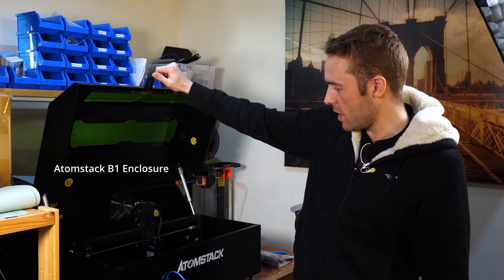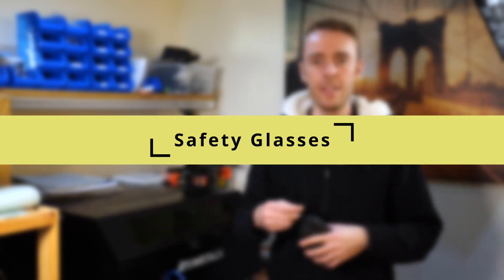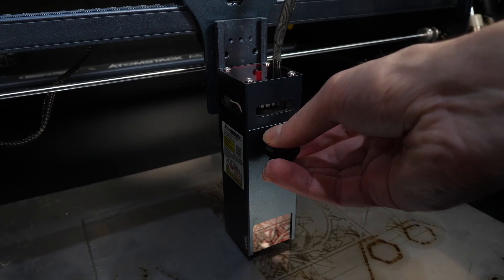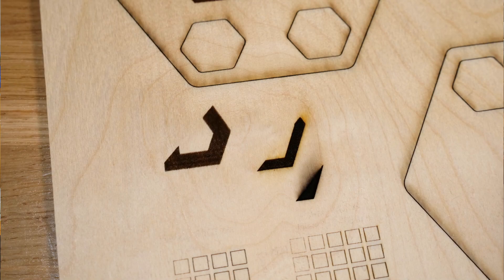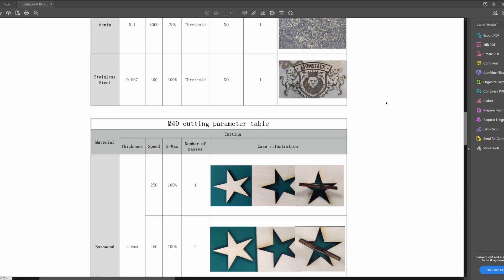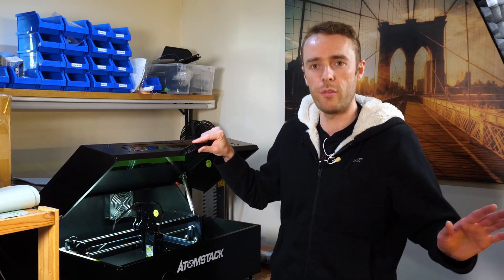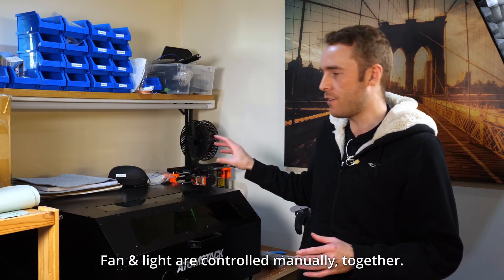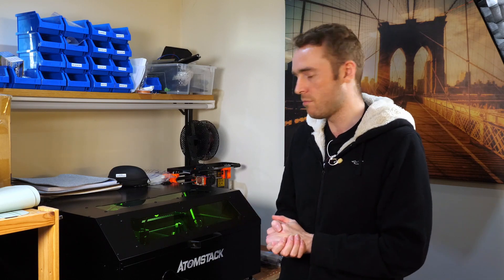Should you have a Laser Cutter at Home? Atomstack A5 M50 and B1 Enclosure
Banggood sent these two units for me to review, I've not been paid for this review.

Purchase Links
B1 Enclosure
A5 M50 Pro
If you purchase, it costs you nothing extra, but I get a small cut from the seller which helps support the channel and allows me to take time to make great videos for you to watch.